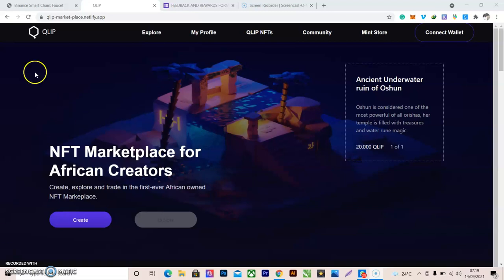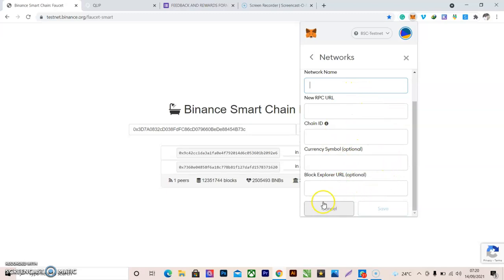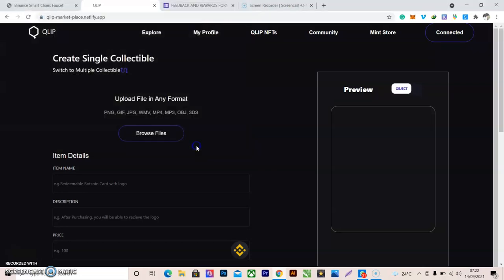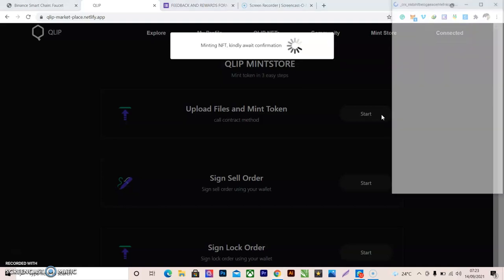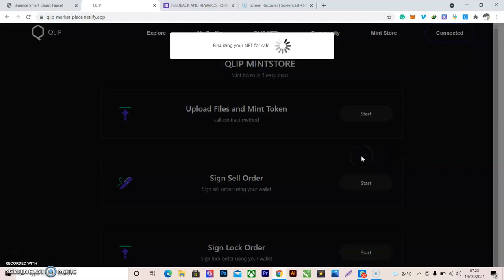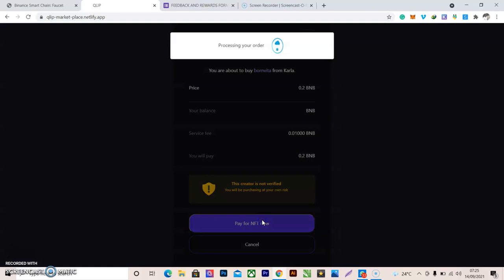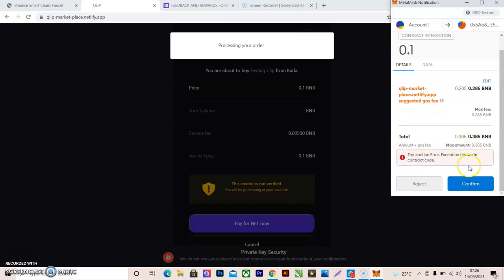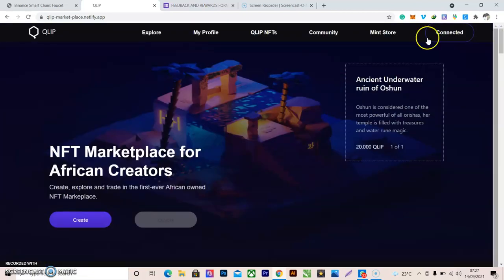QLIP TEST ON BSC TESTNET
BINANCE TEST NETWORK SETTINGS:
Network Name: BSC Testnet
ChainID: 97
Symbol: BNB
Then press “Save”